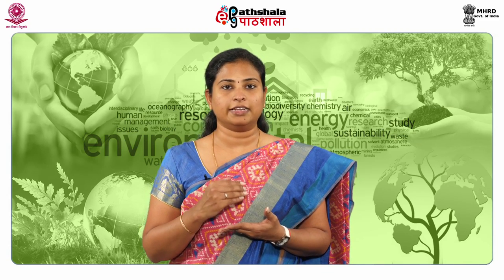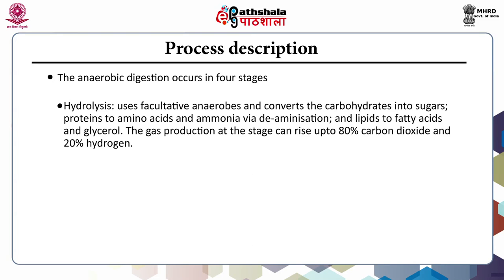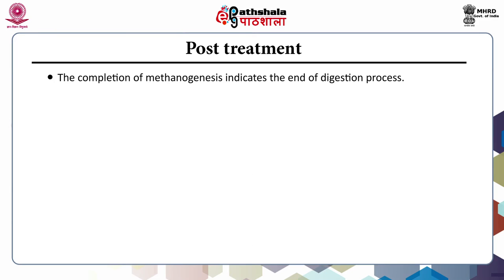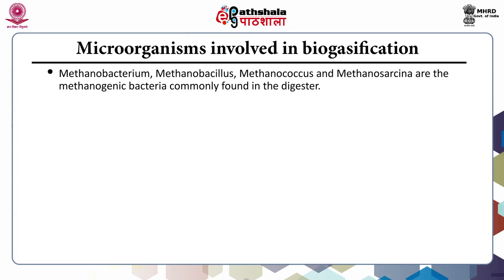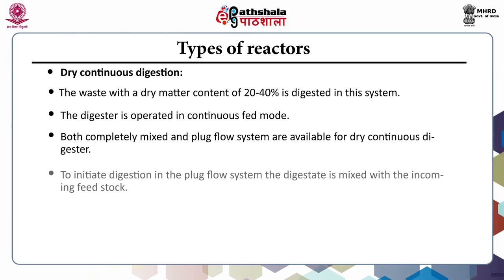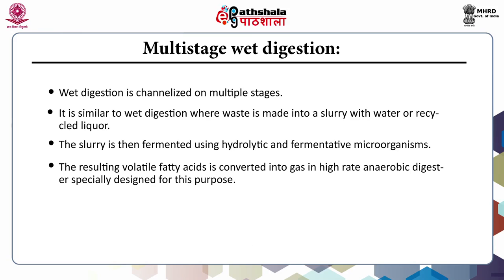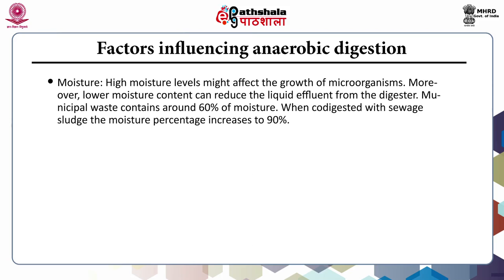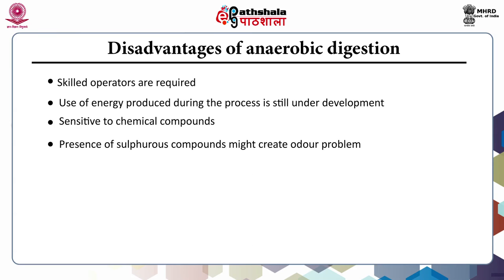Anaerobic digestion of solid waste